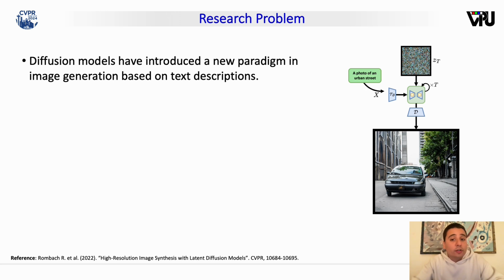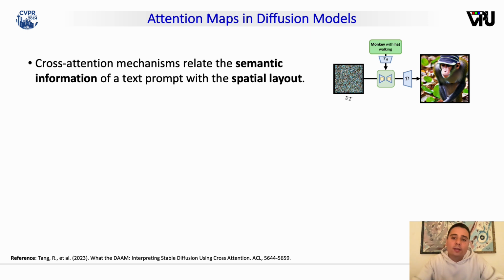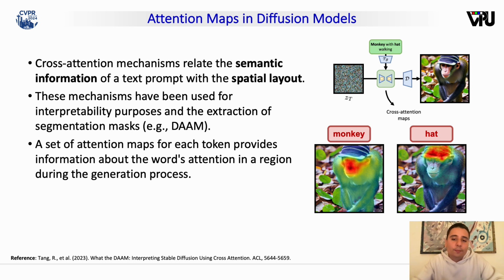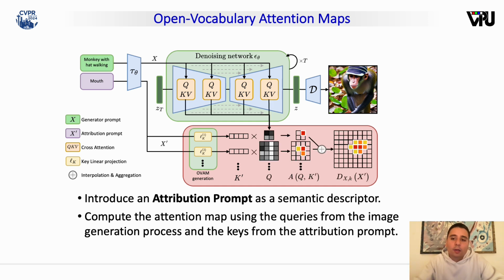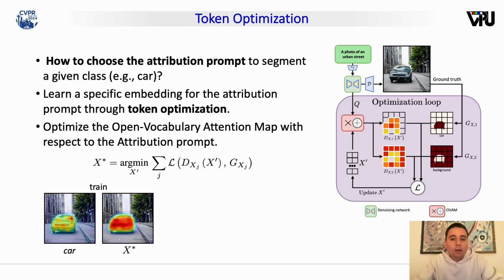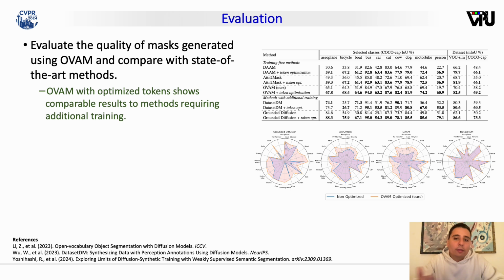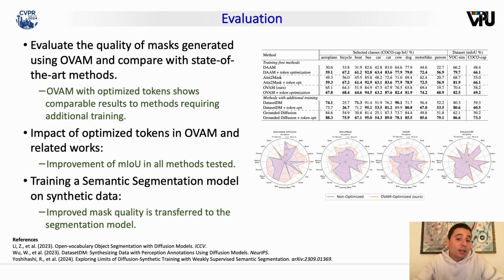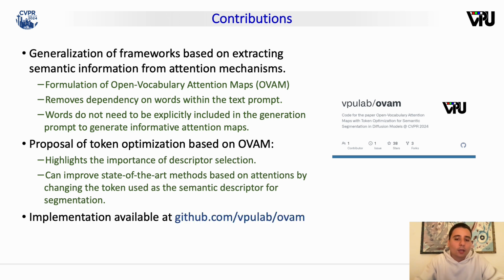[CVPR 2024] Open-Vocabulary Attention Maps with Token Optimization for Semantic Segmentation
Welcome to our presentation on "Open-Vocabulary Attention Maps with Token Optimization for Semantic Segmentation in Diffusion Models." In this video, we provide an overview of our research, which was presented at the Computer Vision and Pattern Recognition (CVPR) Conference.

Authors: Pablo Marcos-Manchón, Roberto Alcover-Couso, Juan C. SanMiguel, and  Jose M. Martínez.